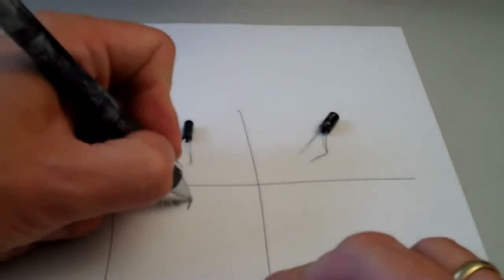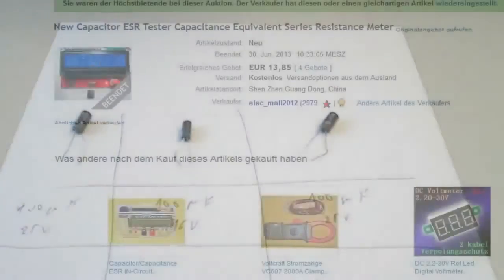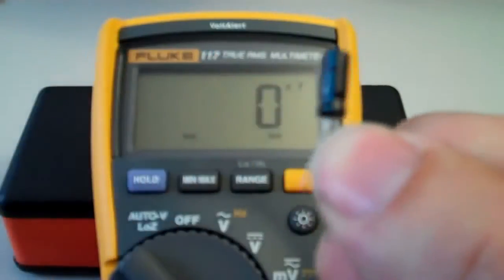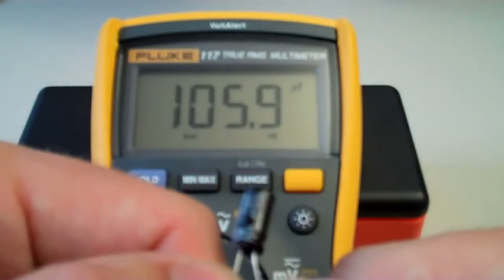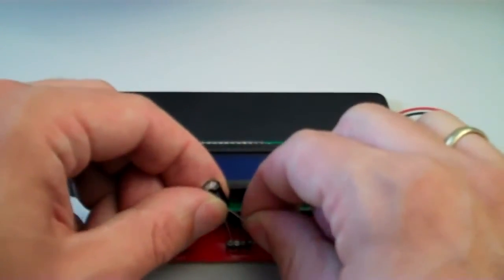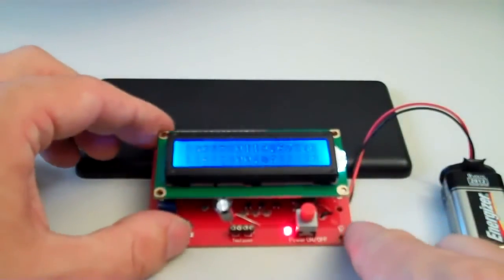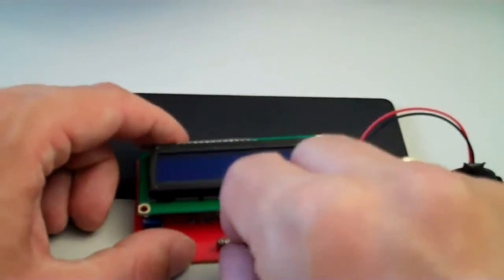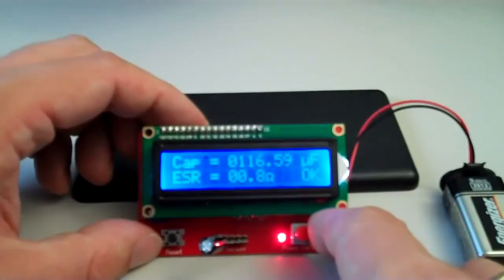..Low cost ESR Meter